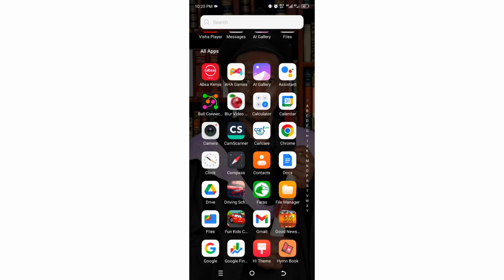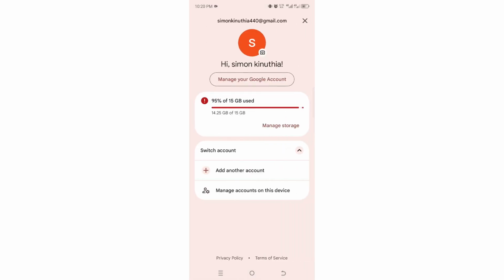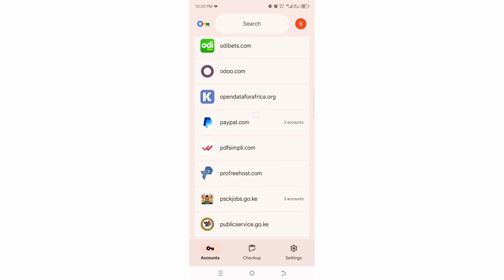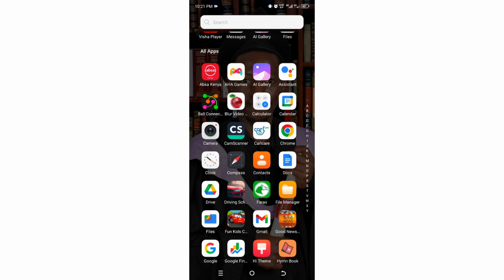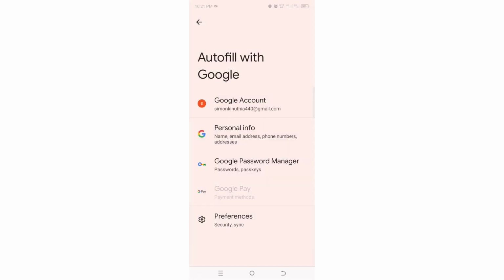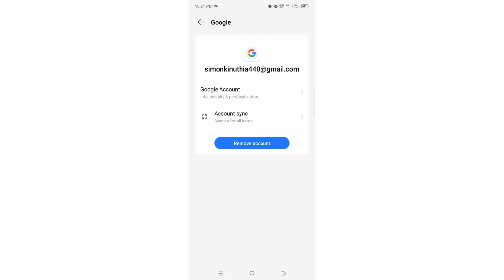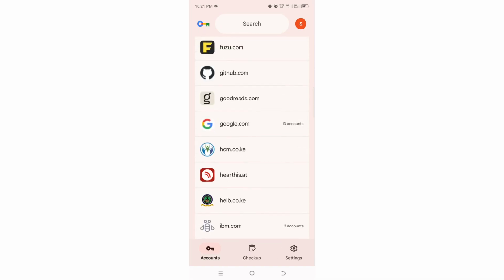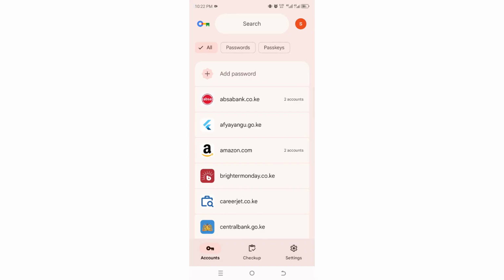How to View Saved Passwords on google chrome browser - Desktop & Android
How to View Google Saved Passwords | See & Manage Saved Logins (Desktop & Mobile)

Description:
Need to view the passwords Google saved for your accounts? This quick guide shows you how to see, manage, and delete saved passwords in Google Password Manager on Desktop, Android, and iPhone — safely and step-by-step.

What you’ll learn:
✔️ How to open Google Password Manager on Chrome (desktop)
✔️ How to view saved passwords on Android and iPhone (Chrome & Google app)
✔️ How to copy, edit, or delete saved login details
✔️ How to secure your passwords: use device lock or 2-step verification
✔️ Quick privacy tips to keep your accounts safe

Timestamps (suggested):
0:00 Intro · Why view saved passwords
0:18 Desktop — Chrome Password Manager
1:10 Android — View saved passwords in Chrome / Google settings
1:50 iPhone — View saved passwords in Chrome / Google app
2:30 How to edit or delete passwords
3:00 Security tips & wrap up

Steps (desktop quick summary):

Open Chrome → click your profile avatar → Passwords.
Find the site entry → click the eye icon (enter your device password/biometrics).
Copy, edit, or delete the saved password.

Safety tips:
• Only view passwords on your personal device.
• Enable screen lock/biometrics before revealing passwords.
• Use a strong master password and enable 2-step verification for your Google account.
• Consider using a dedicated password manager for extra features.